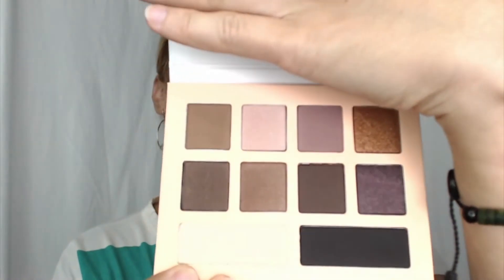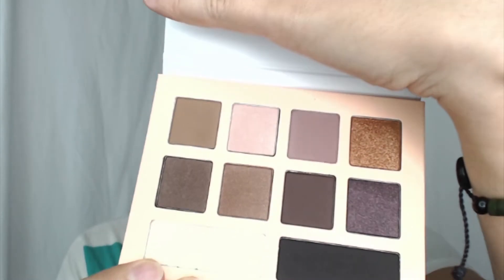Non-Toxic Beauty at ULTA Unboxing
I didn't shop at Ulta in ageeees, so finally I came across some products on sale that Iw anted to try out , plus they are non-toxic.